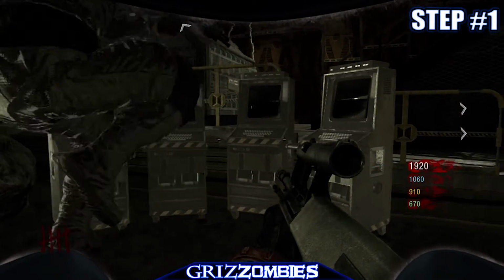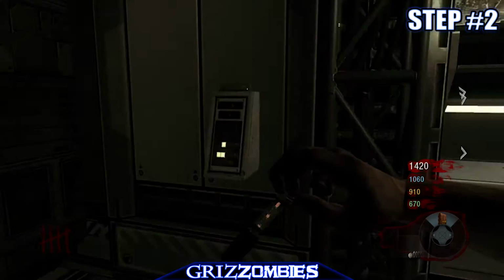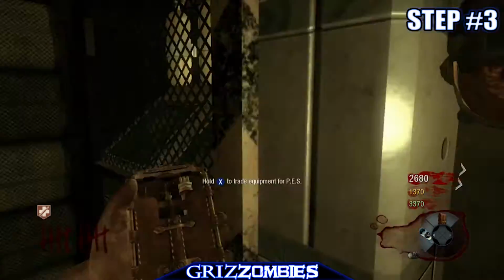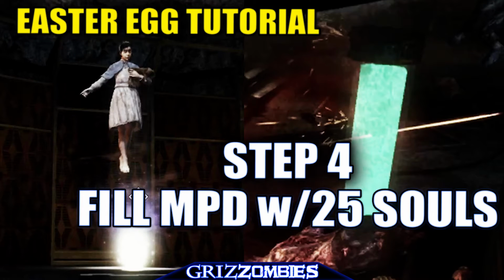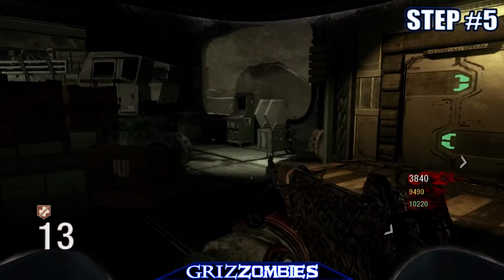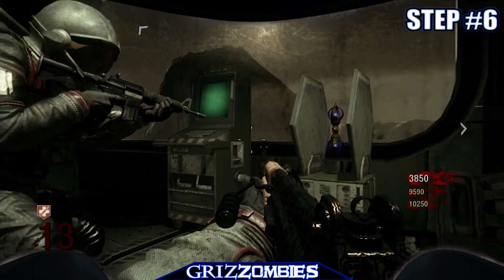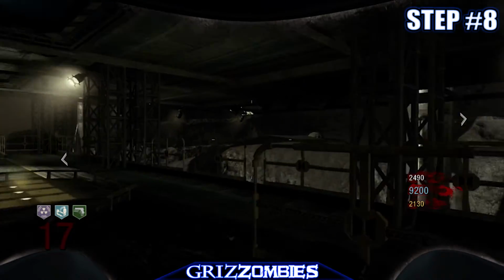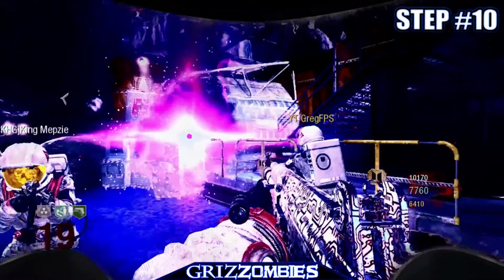XBOX ONE: Moon Full CO-OP Easter Egg Tutorial | "BIG BANG THEORY" (Black Ops Zombies)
►Black Ops Zombies Easter Egg Series

►ALL STEPS IN TEXT (Moon Easter Egg Guide):
1 - Simon Says Computers
2 - Hack Green Switches
3 - Escalator in Tunnel 6
4 - Moon Egg (Wave Gun) to MPD
5 - Fill 25 Zombies Souls in MPD Tube (Pull Switch)
6 - Teleport Area 51 Tiles (Gersch) to Moon Computer (Q.E.D)
7 - Charge Golden Rod (Obtain Power Cord)
8 - Fill 100 Zombie Souls in MPD Tubes (x4) & Place Golden Rod
9 - Simon Says Computers (x3)
10 - Q.E.D in front of MPD (Re-position Moon Egg)
11 - Gersch Moon Egg next to Simon Says Computers
Easter Egg Complete!

Welcome to the GRIZZ Community. We are the Mentors of the world. Knowledge is our greatest strength. I will guide you through the darkness. Look for my tracks.